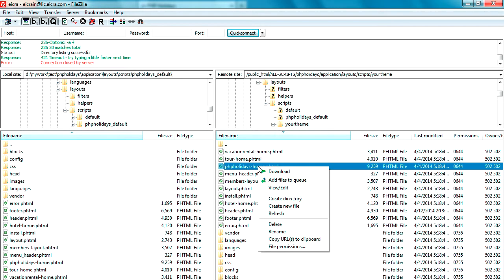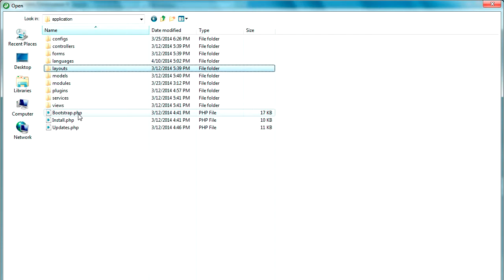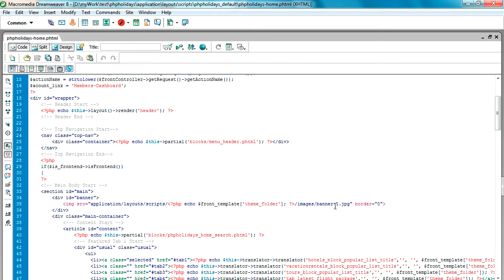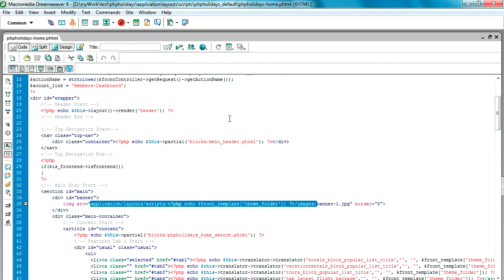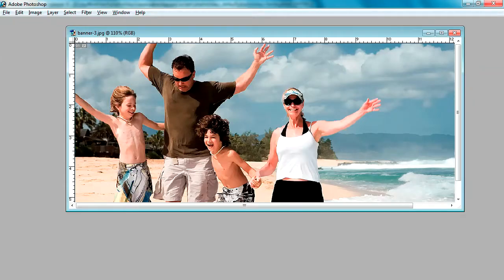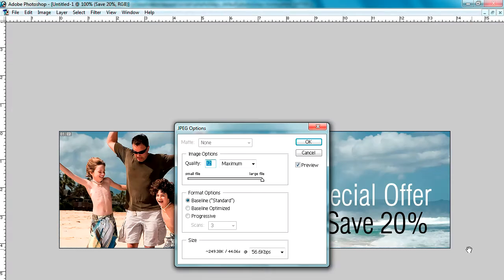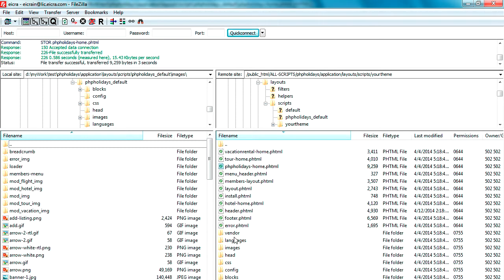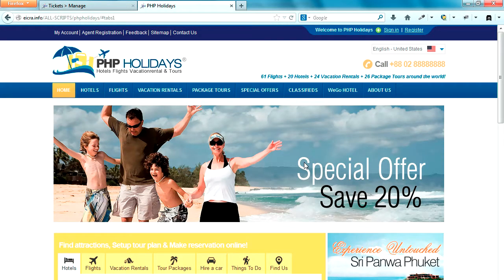Eicra.com - How to Change Home page banner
This video demonstrates how can we change the banner of homepage.